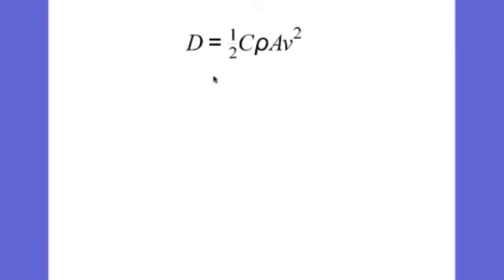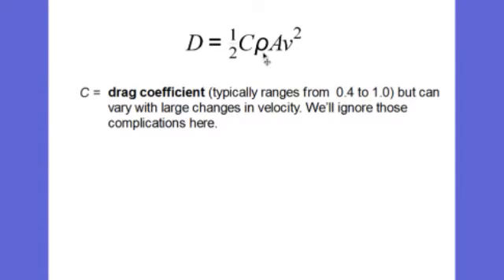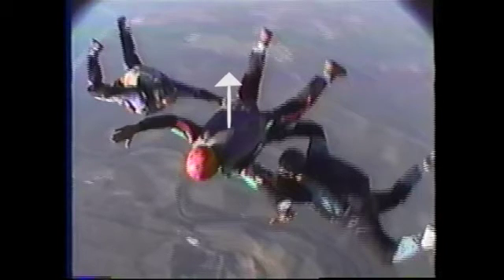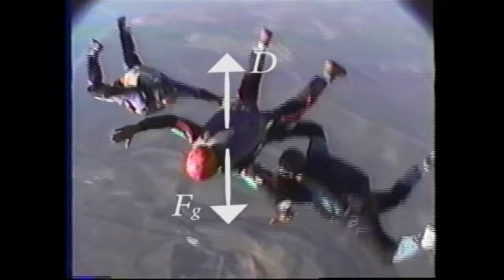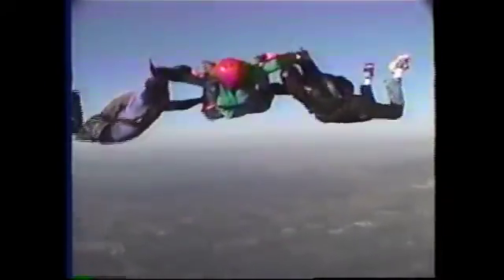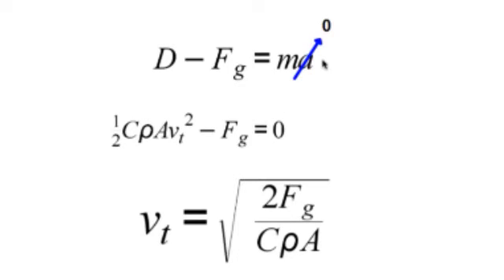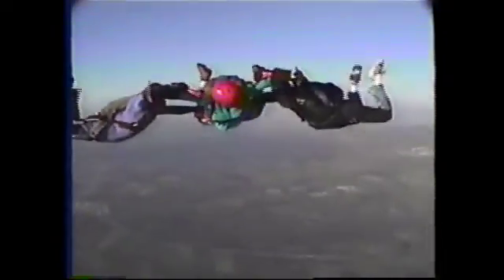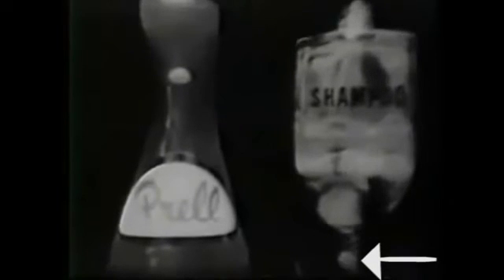6.4 Drag Force and Terminal Speed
This lesson goes over factors that affect drag and terminal velocity.